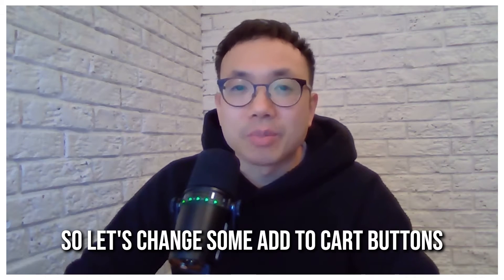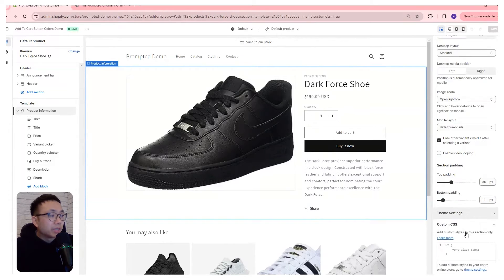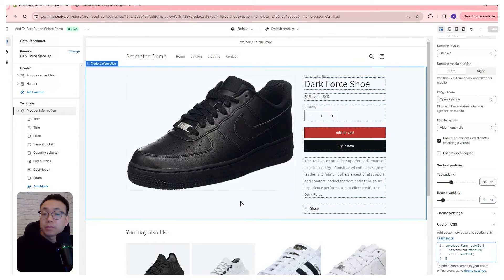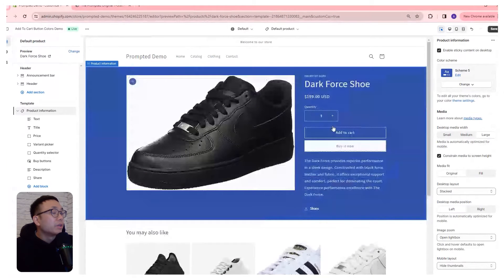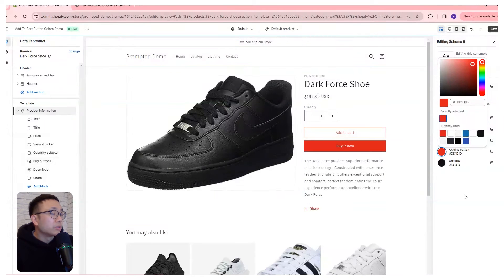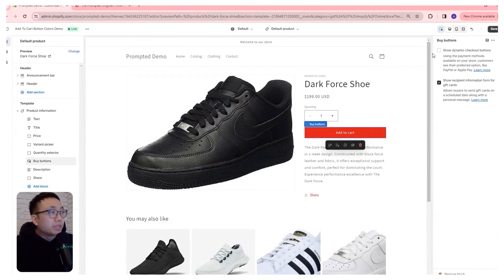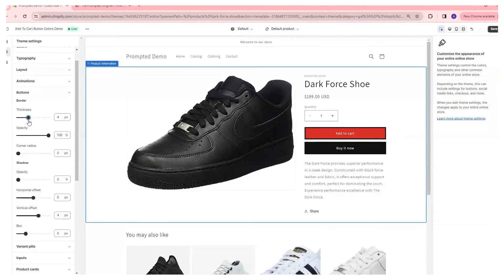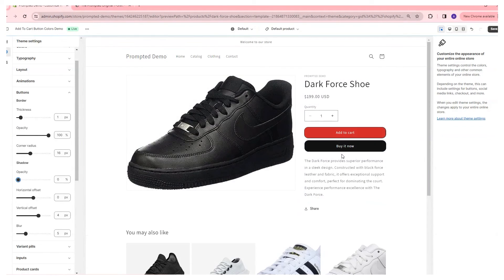How To Customize Your Add To Cart Button Color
Get free access to our library of AOV and conversion rate boosting customizations and code when you join our free newsletter

Make your Add To Cart button pop out by changing its color and shape. In this video we show you how.